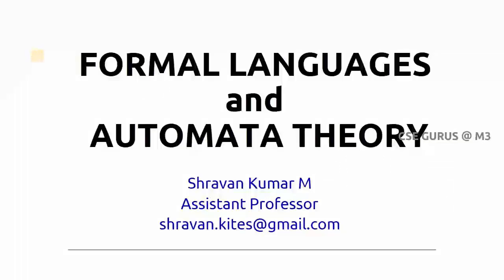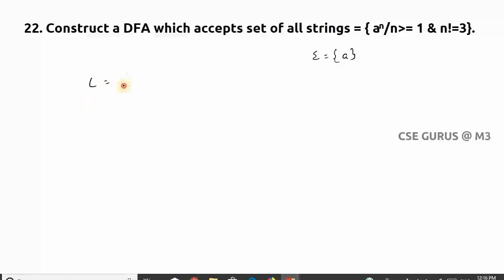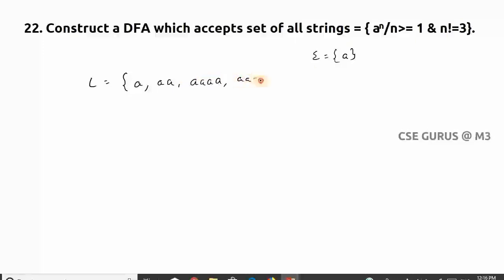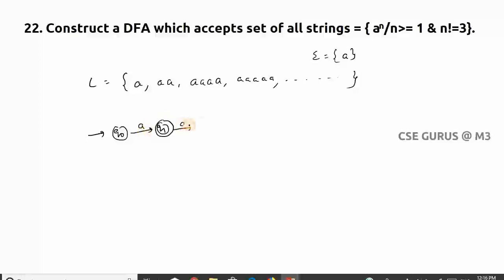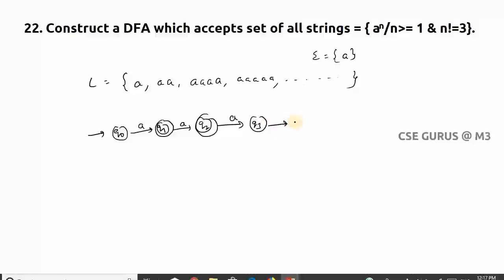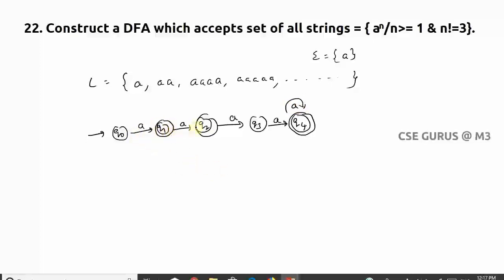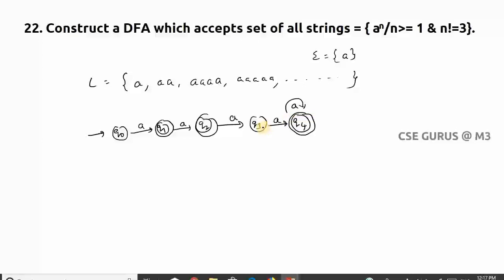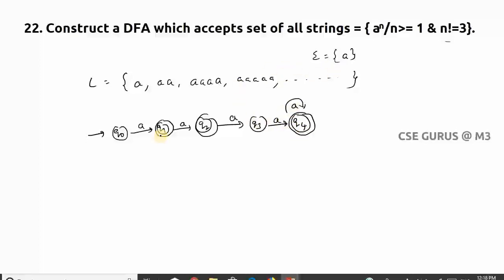4.22. DFA for strings of the form a power n